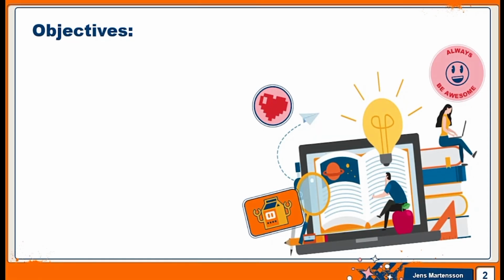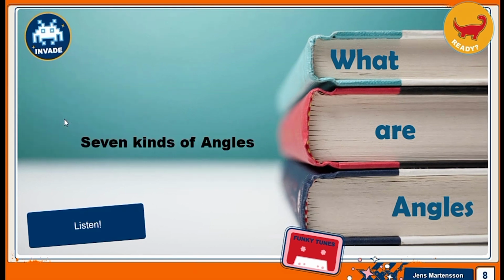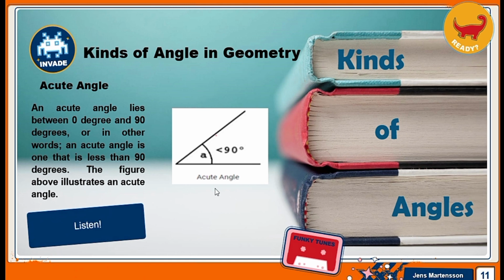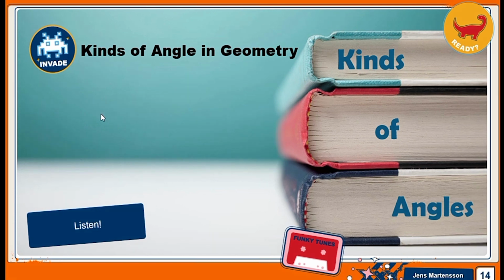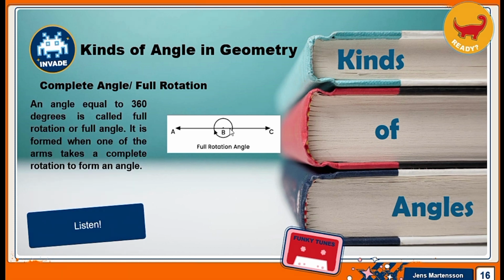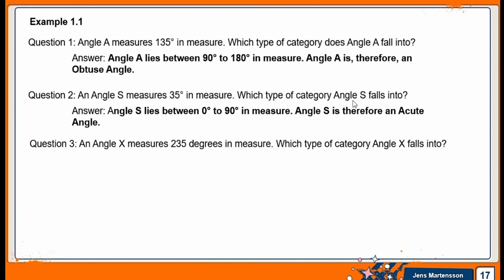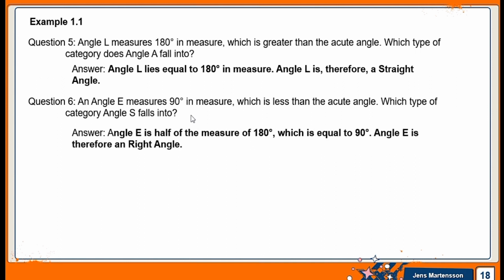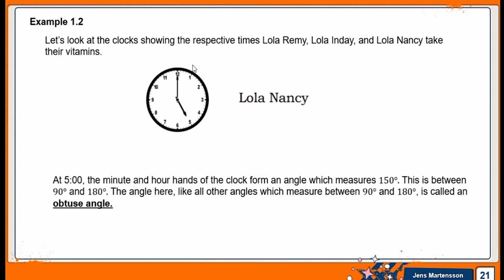Mathuto: Kinds of Angles